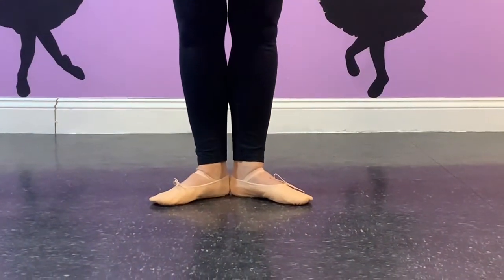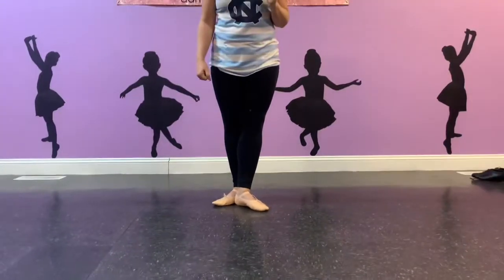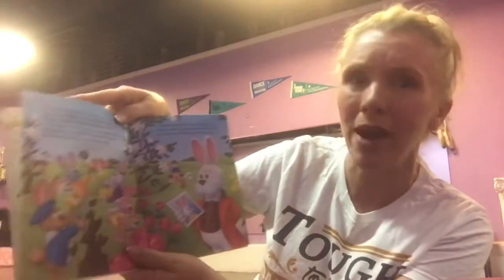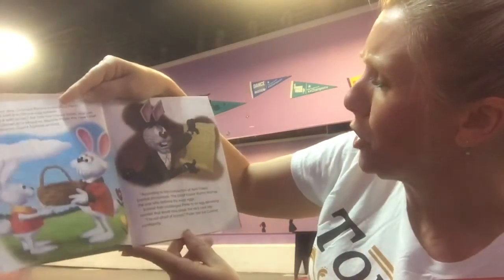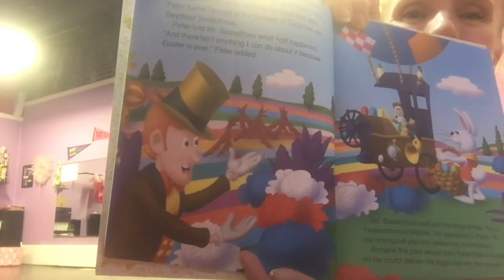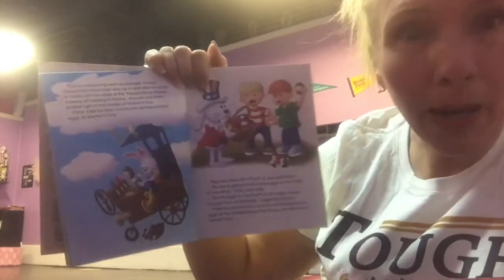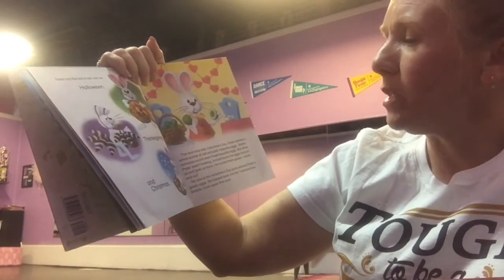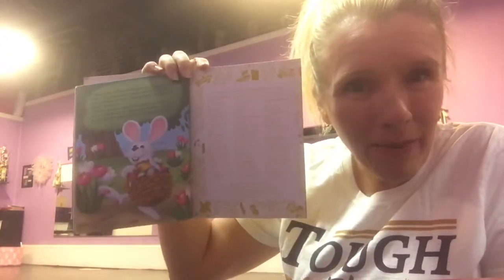Barbie’s Ballerinas 4-1-20